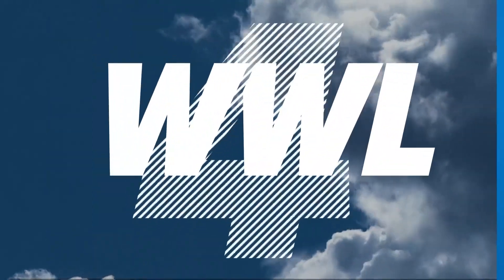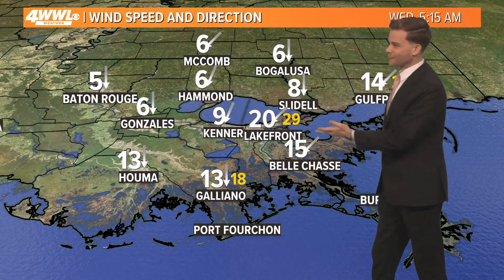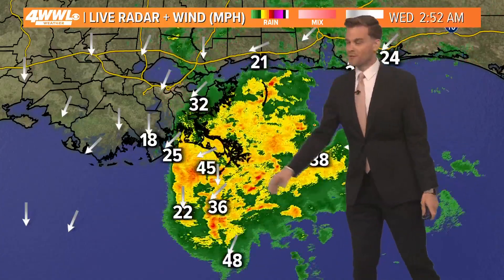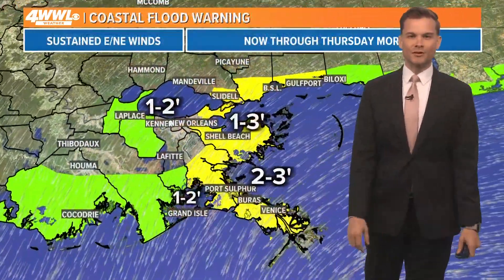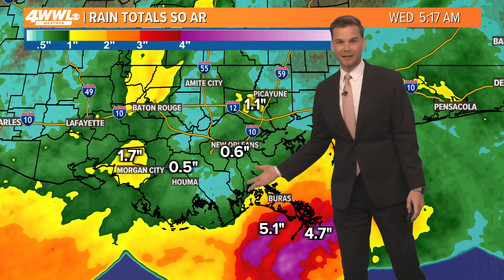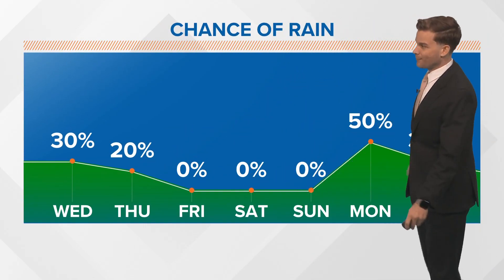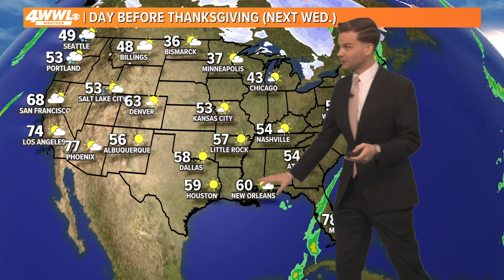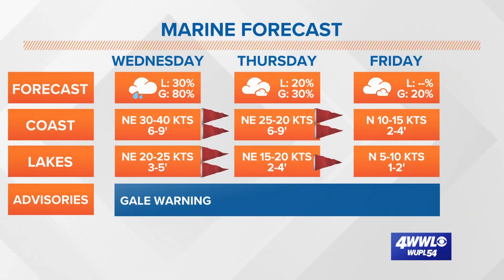Weather: Gulf low brings winds and coastal flooding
The next cold front with rain arrives Monday.